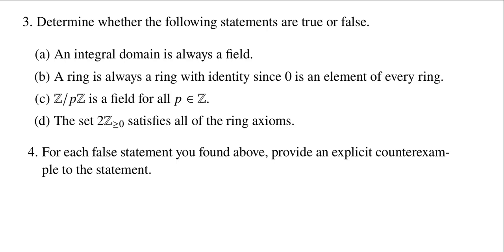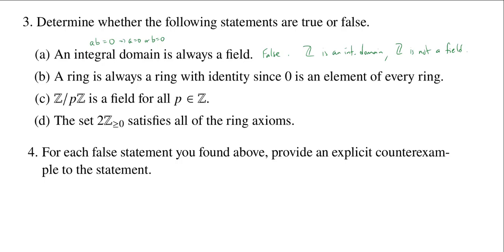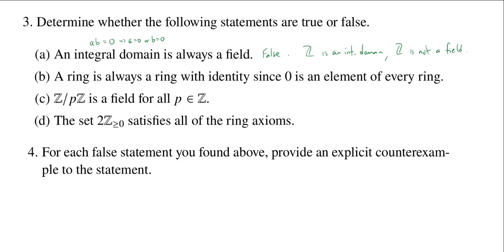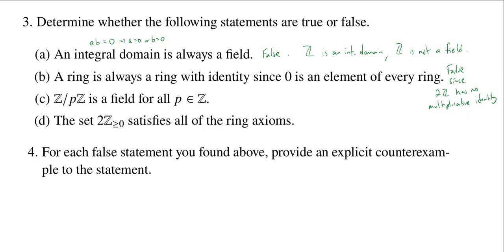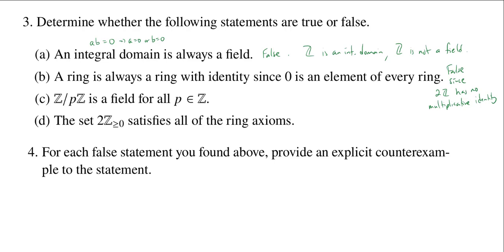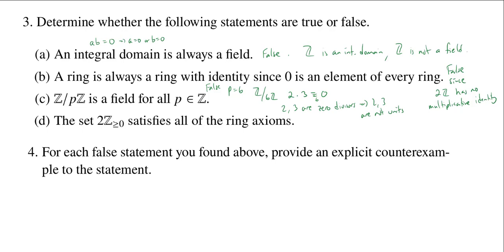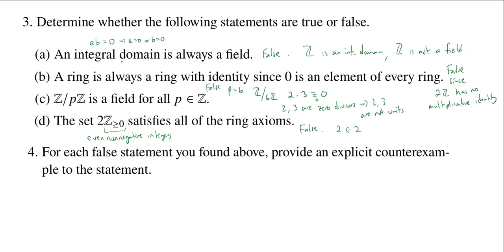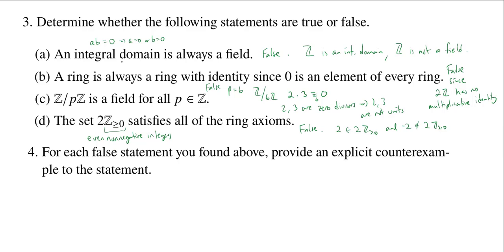Ring Terminology Basics and Examples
s23 math 302 quiz 07 problem 03, 04

We determine whether several statements about rings are true or false, and give counterexamples for all of the false statements. (Hint: They are all false!)